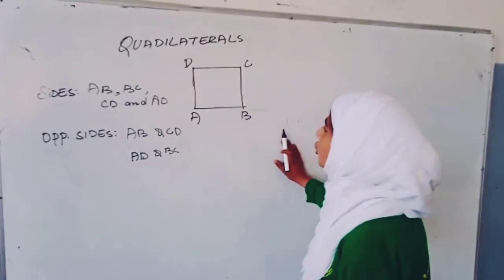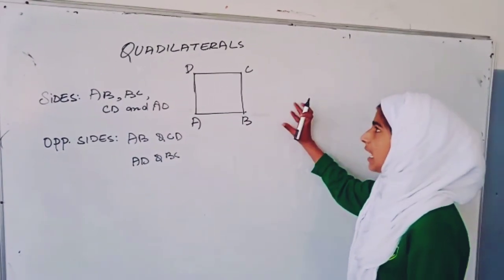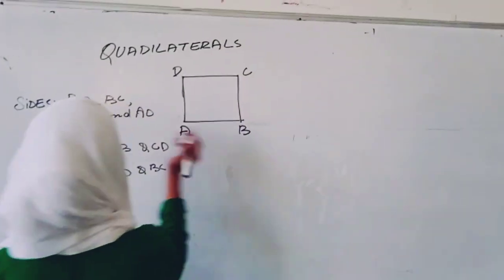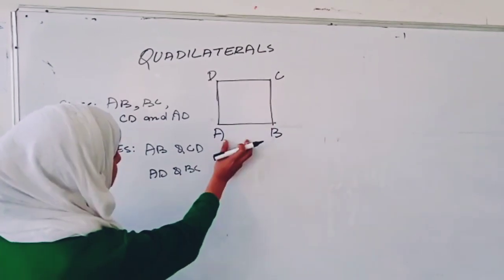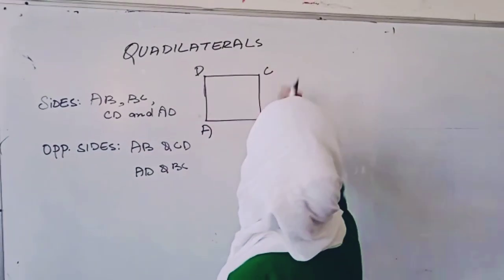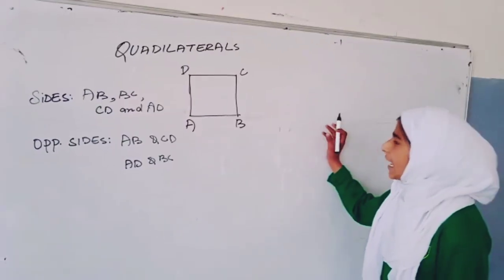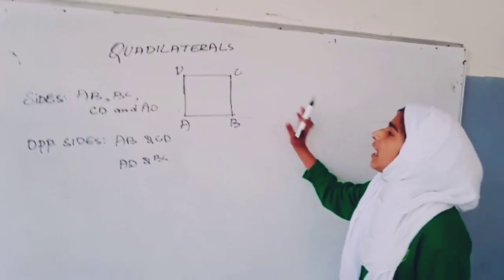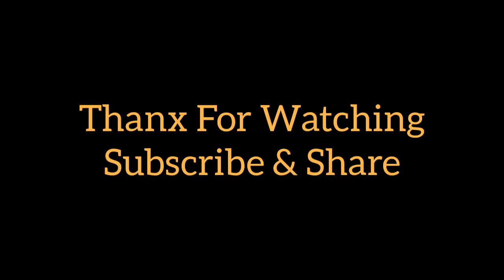Class Presentation By Grade 6th Student | Rounaq Mushtaq | Shemstar International school Qazigund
Maths Class Presentation On Quadrilateral By Class 6th Student